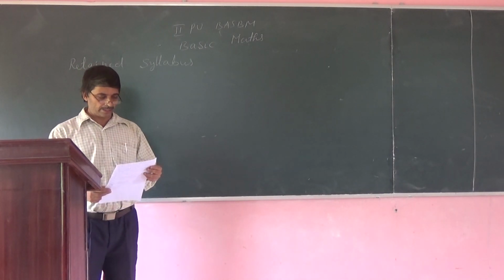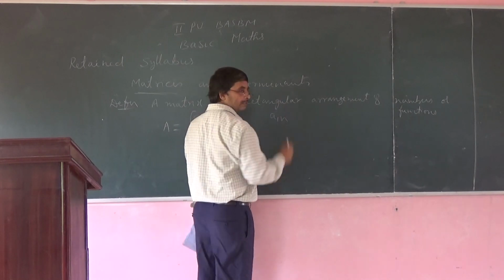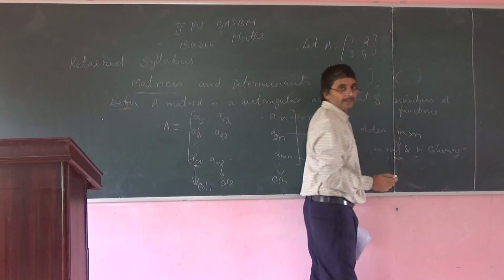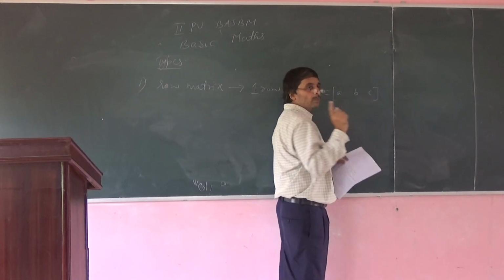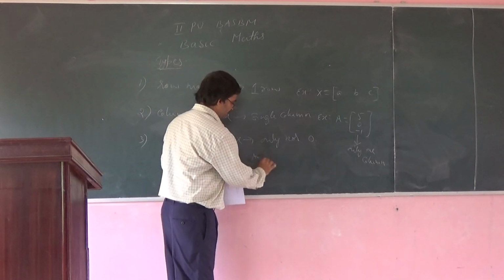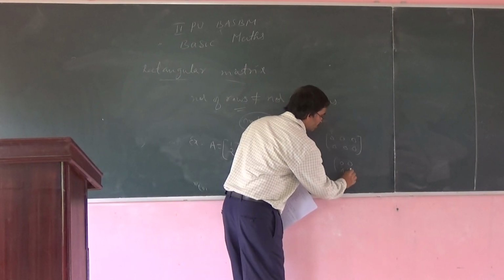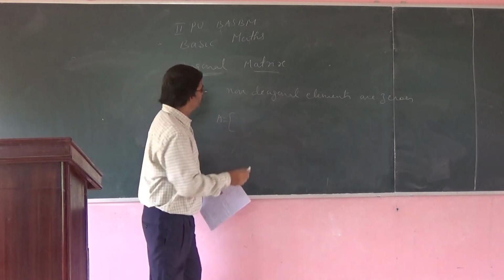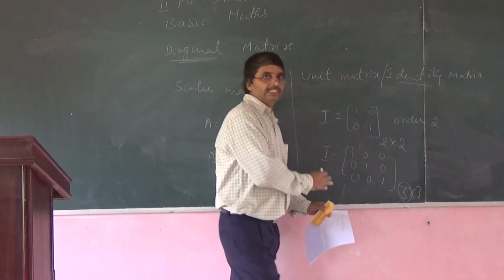II PUC -BASBM Batch- Basic Mathematics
Overview of the Syllabus and Chapter 1 (Matrices and Determinants)